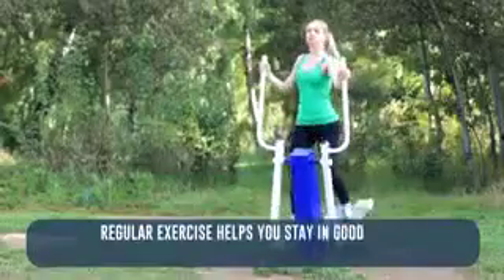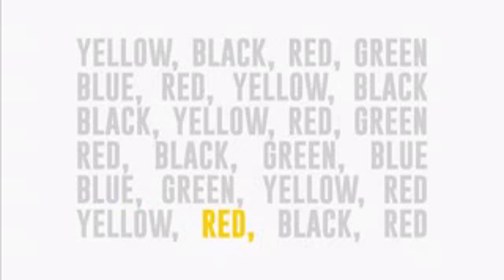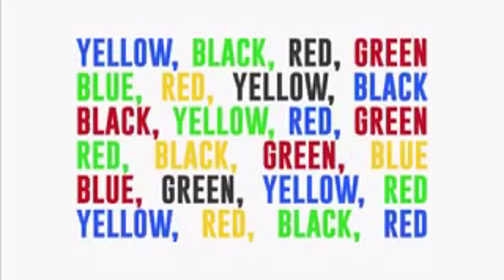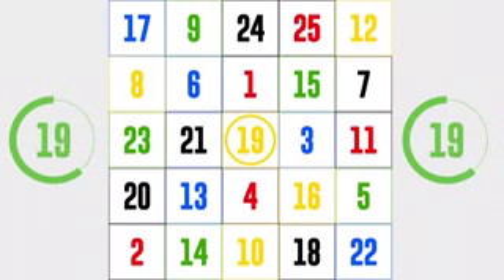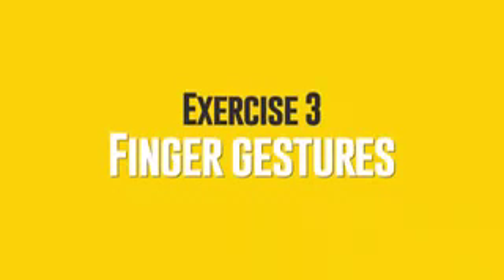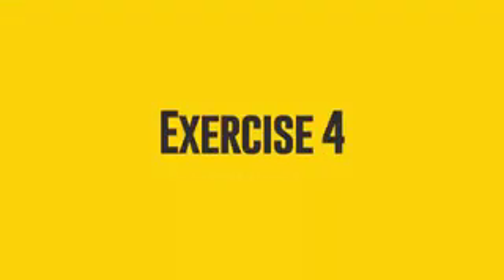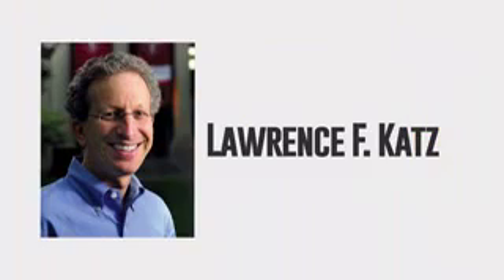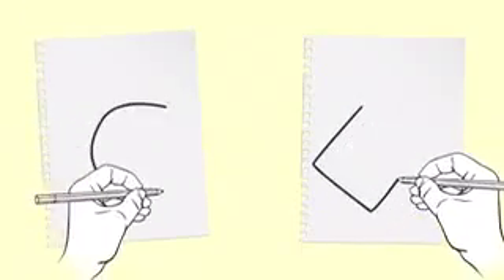My Videos(9)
My videos